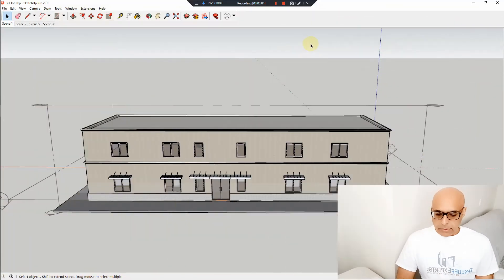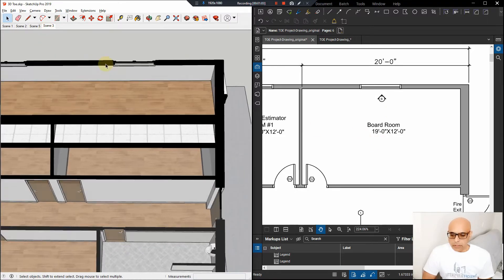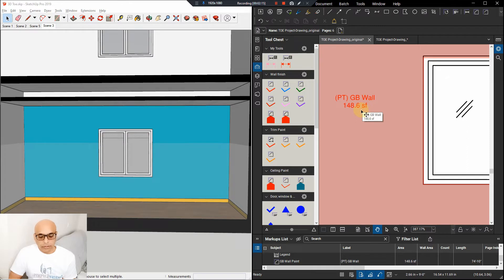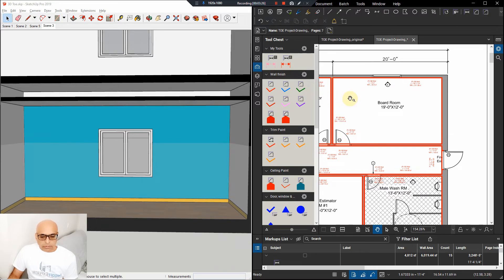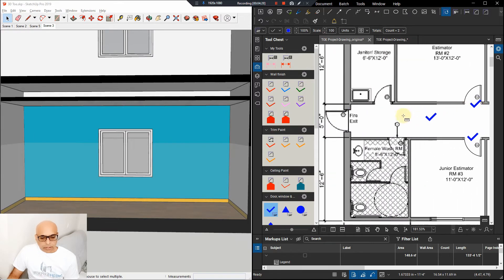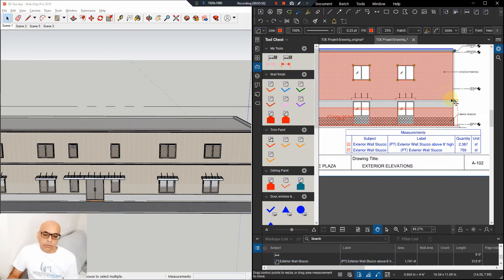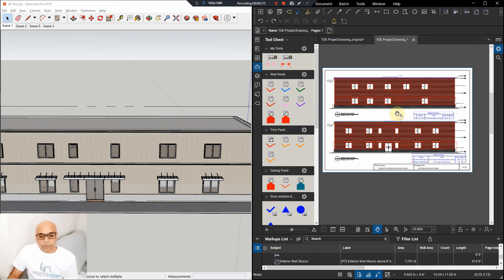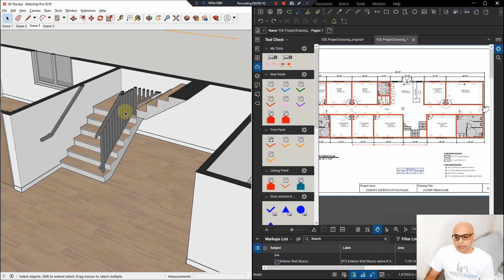Interior & Exterior Painting takeoffs demonstration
Using Bluebeam Revu®, I show the process of measuring and counting (with tools we have already used and set from previous takeoffs of other blueprints), and how the measures and counts are transferred to Excel® for the painting contractor to prepare their bid for submission to GC.
We start by measuring interior walls, baseboards, then doors, and so on, and then proceed to exteriors.  We don’t necessarily follow the same flow for high rise building such as we did for the Meridian building in Coquitlam BC, or Gilmore Towers in Burnaby BC, and so on.  Those can involve parkades and other special exterior surfaces with their own coating requirements, such as elastomeric paint, epoxy, clear sealers, anti graffiti coatings (up to 10 feet), etc.  That takes very many hours of work, and is not suitable for a YT demo.  The bottom line is we do make sure the legend is created properly, and then transfer everything onto the Excel spreadsheet.  Thereafter of course, there is the final process of checking everything before submitting to the painting contractor to build their painting bid.  I will have made other videos on importance of checking addendums and specs, depending on when you watch this one.